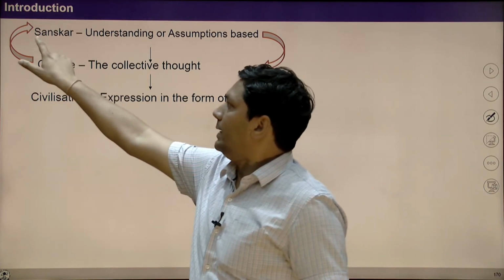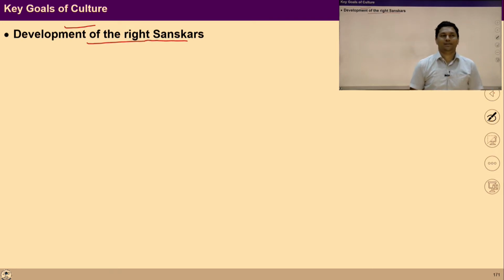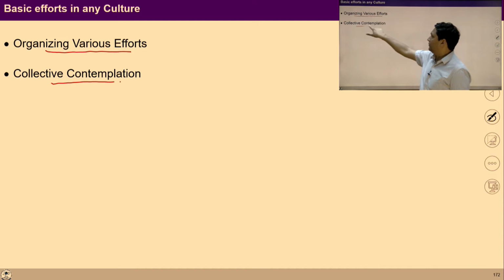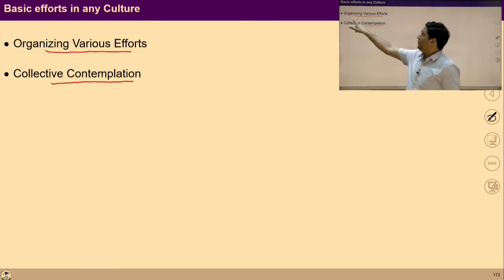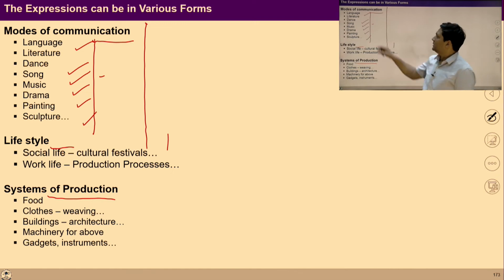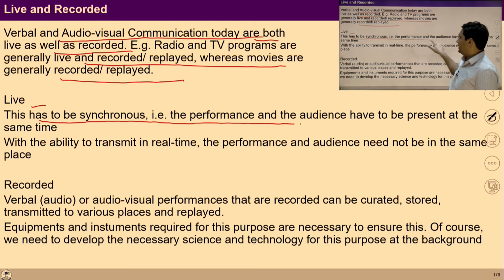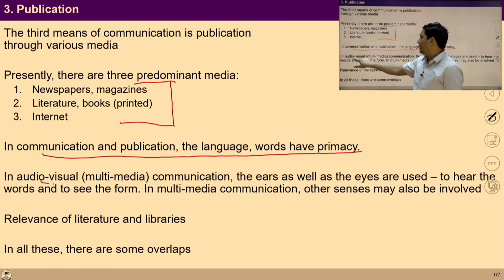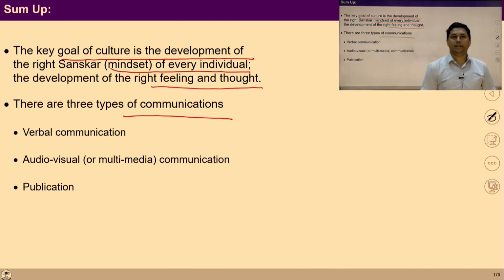Lecture - 13 (Module -2): Culture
In this video, you would be able to understand the following key points:
1. Interrelatedness in Sanskaar, Culture and Civilization.
2. Key Goals of Culture
3. Types of Communications in any Culture